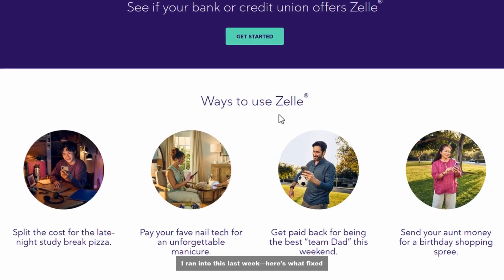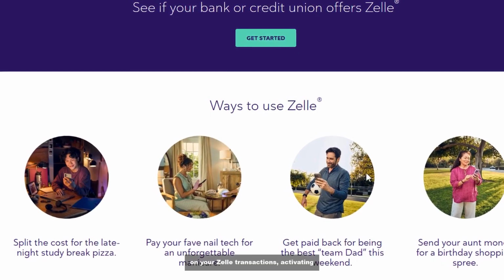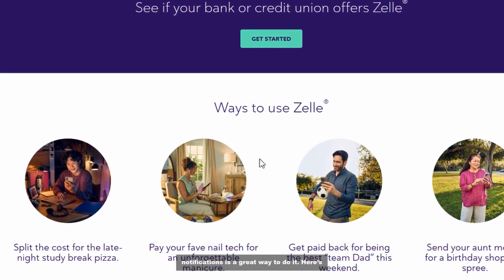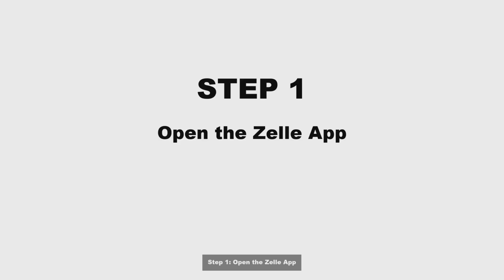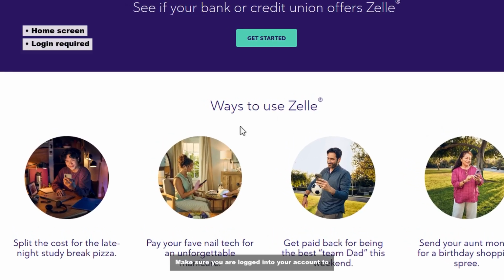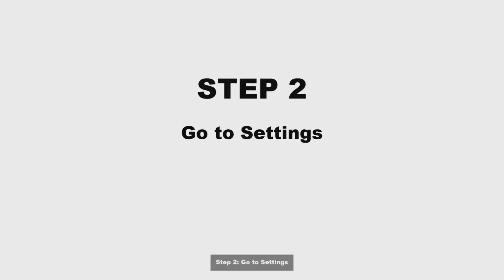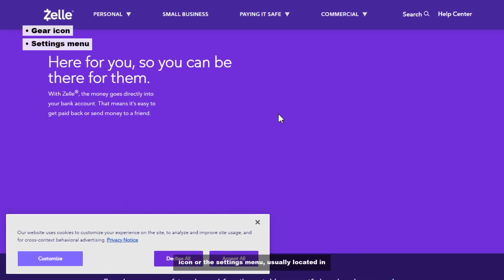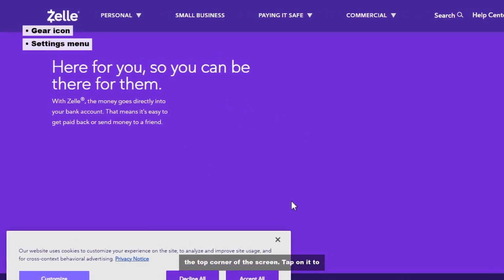How To Activate Notifications On Zelle 2026 (EASY GUIDE)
In this video, we will show you how to activate notifications on Zelle 2026 with this easy guide. Learn the step-by-step process to ensure you never miss a payment or update.